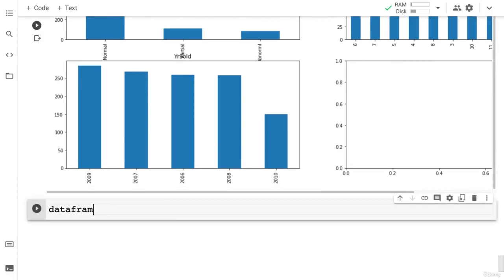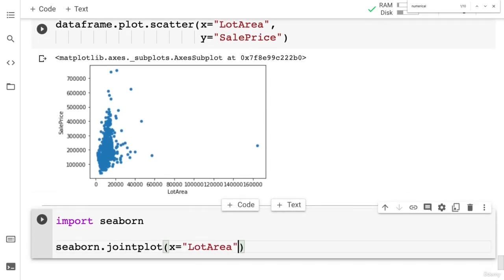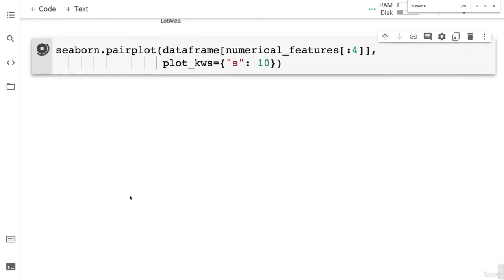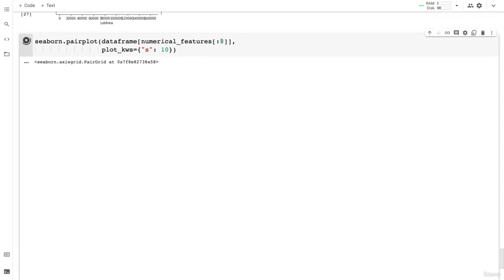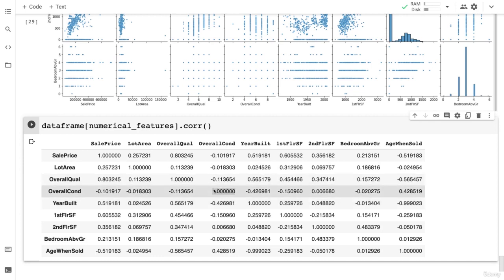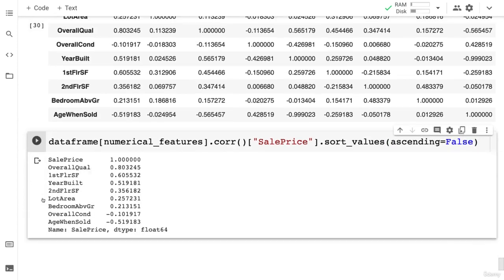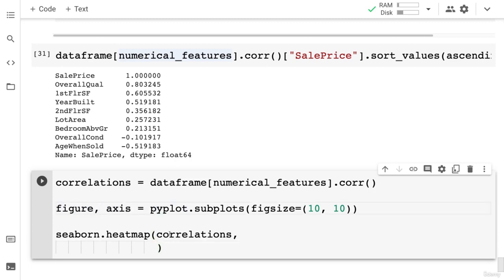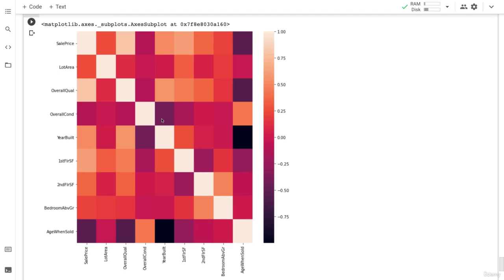DATA SCIENCE Complete Beginner COURSE: Find Relationships Between Numerical Features